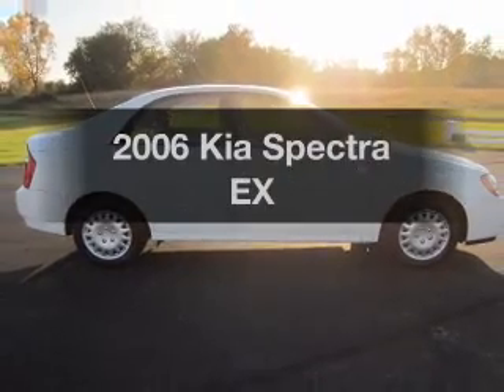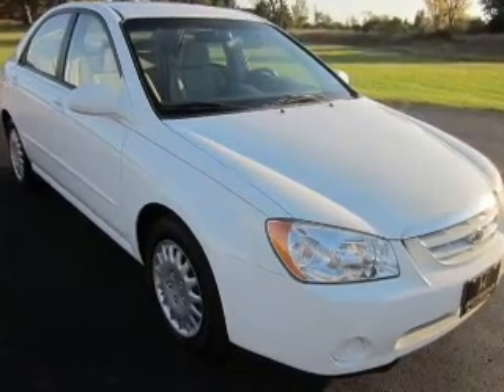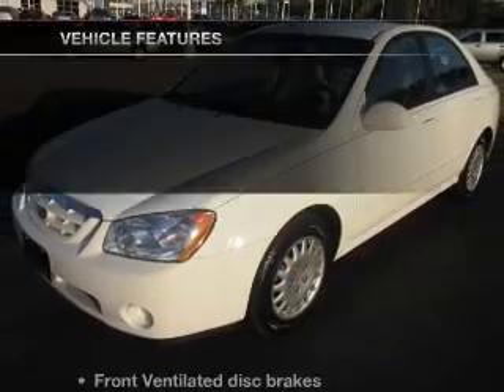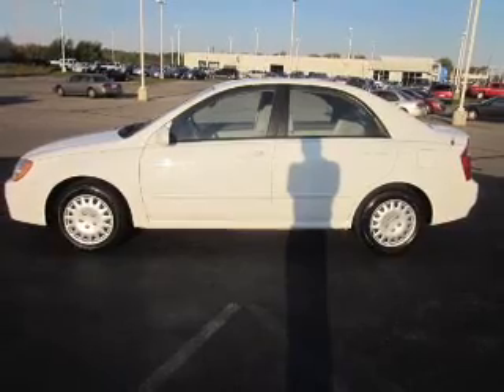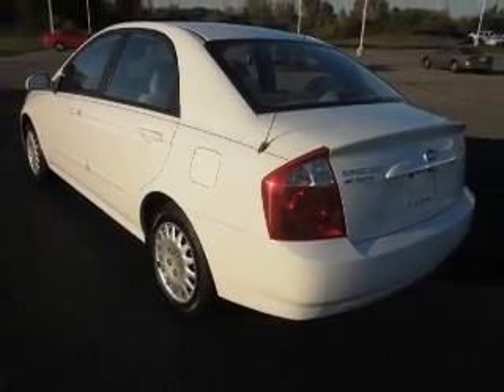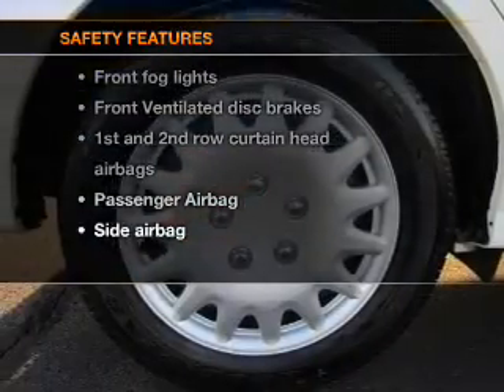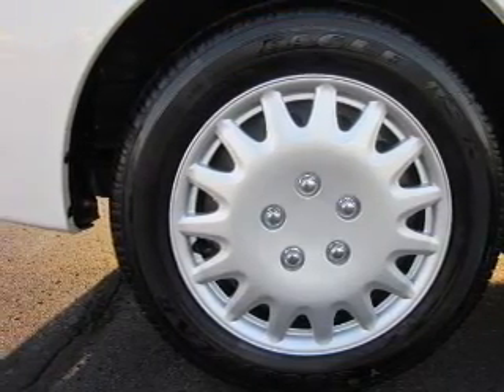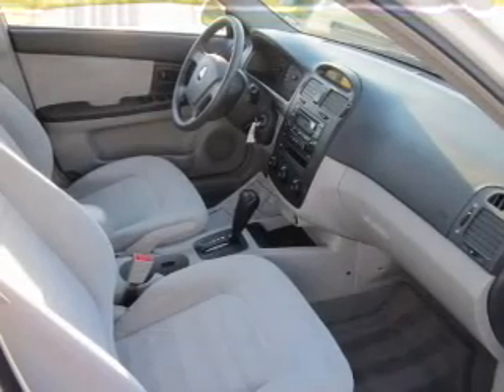2006 Kia Spectra - Jackson MI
Find Similar Vehicles:
Year: 2006
Make: Kia
Model: Spectra
Trim: EX
Engine: 2.0 liter inline 4 cylinder 16 valve
Transmission: 4-Speed Automatic
Color: White
Mileage: 65324
Address:
2200 Seymour Road